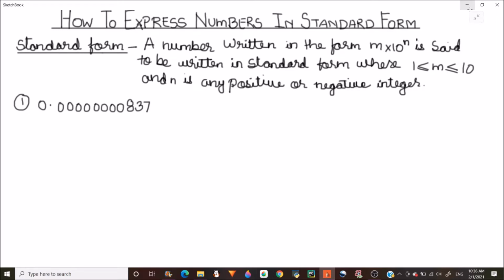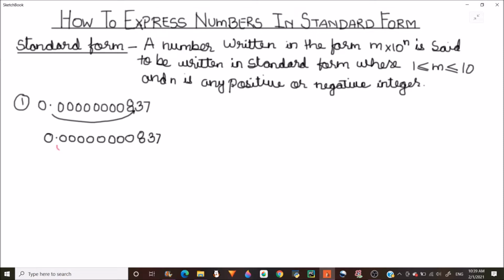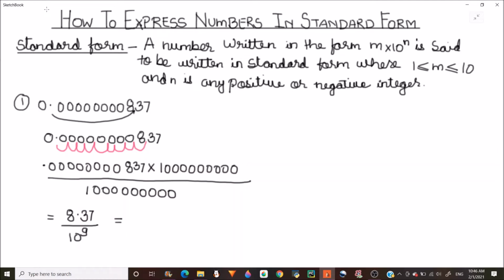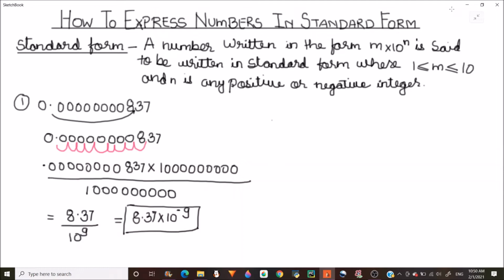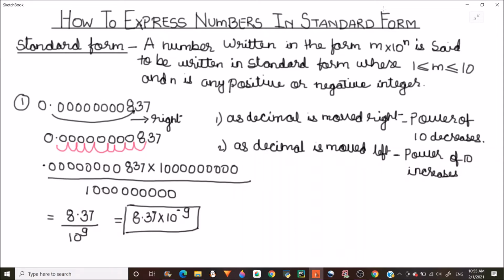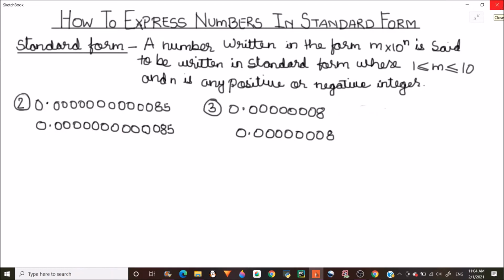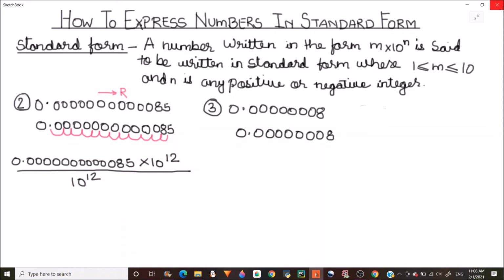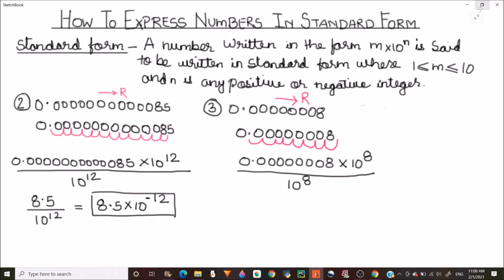How to Write Numbers in Standard Form / Express Numbers in Standard Form ( Very Small Numbers)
This is a step by step video tutorial on How to Write Numbers in Standard Form / Writing Numbers in Standard Form /  Numbers in Standard Form